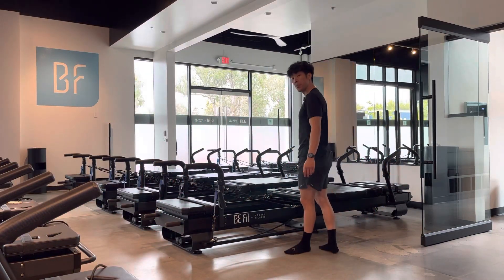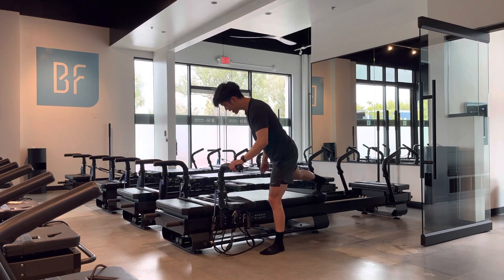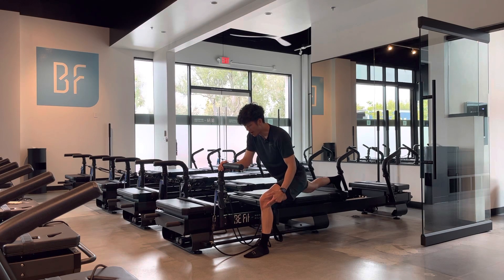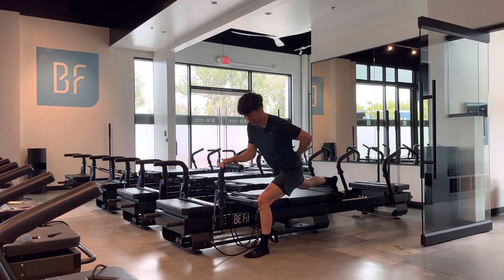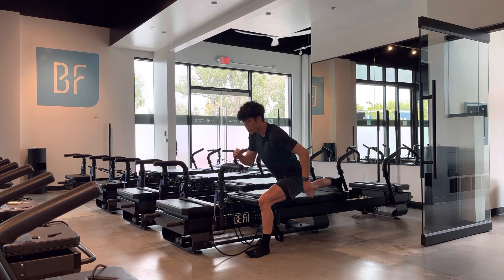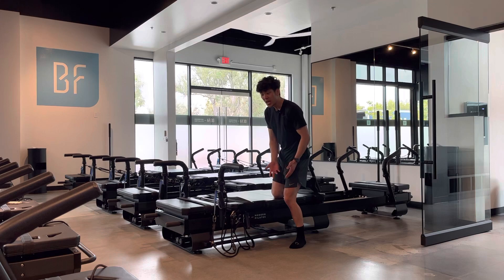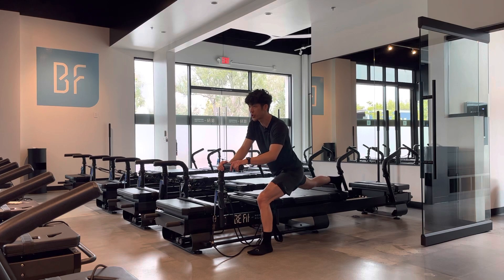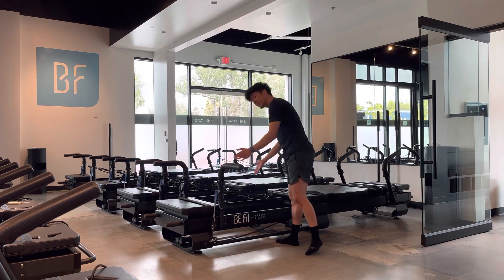How to Perform a Super Reverse Floor Lunge on the Xformer Pilates Machine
Exercise Name: Super Reverse Floor Lunge

Standard: 1 white spring
Modification: take one step back to be closer to the front platform to decrease the pulling of the springs
Intensification: move further away from the front platform for more tension

Your Subscription, thumbs up, and shares are greatly appreciated. It will help push my content to other instructors and clients to build a stronger community. I thank you for your consideration

Certifications:
- Lagree Level 1 Certification (Reformer: Megaformer)
- Slow Resistance Training Certification with Piper Michelle (Reformer: Xformer)

- i teach privates and group class, travel to guest teach, and visit different studios throughout the United States (and NOW international in August 2024) to certify and provide additional training for studios that utilize the Xformer

I teach at:
- The Dungeon OC (Orange, Ca)

Benefits:
• Cardio through a workout with long duration, time under tension, and spring resistance
• Low impact, High intensity (easier on the joints and bones)
• Core strengthening (helps stabilize the lower back and supporting strength training exercises)
• Muscular strength + endurance (being able to hold isometric positions longer)

Spotify: (anything with an asterisk at the end of the playlist title is completed with R&B music at the end for stretching